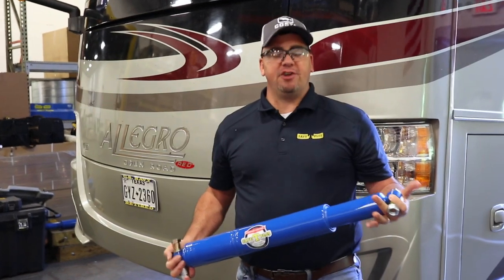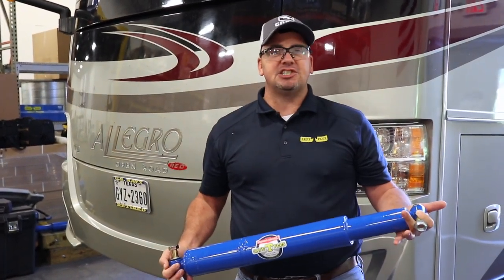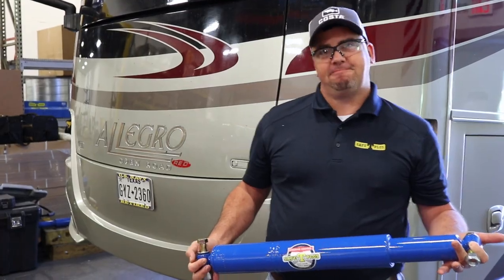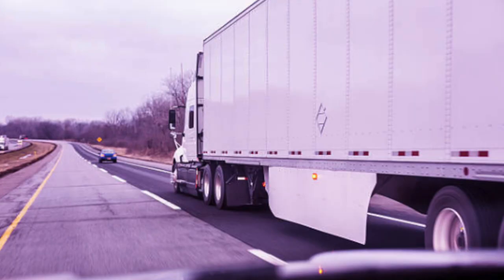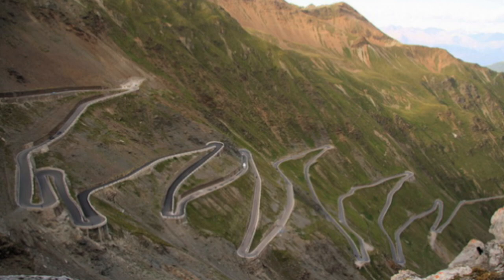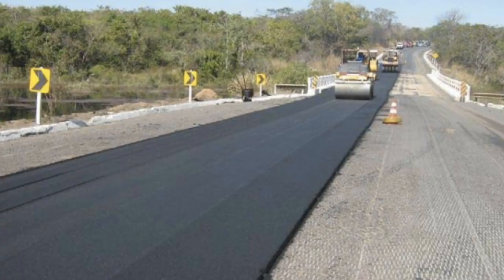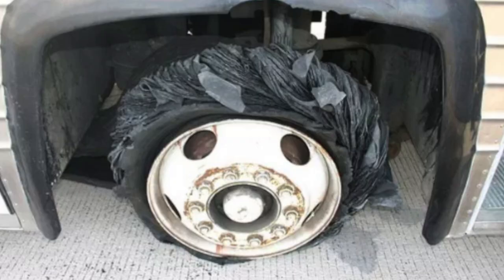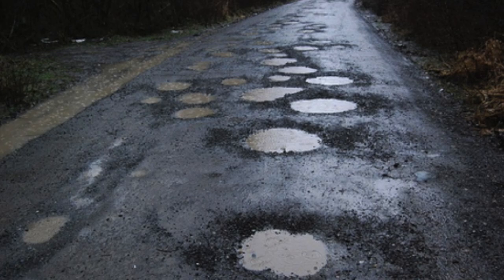Safe T Plus RV Steering Control (Better Control on the Road) Full Time RV Living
Safe T Plus RV Steering Control (Better Control on the Road) Full Time RV Living: Looking for better RV steering, safe T plus is the way to go. Installing safe T Plus has given us better RV steering, and steering control. This Safe T Plus review will give you all the pros and cons of installing safe T plus for better steering control.  Safe T Plus Atlanta GA is the way to go for your RV steering stabilizer installation.

Safe T Plus
Required Mounting Kit

GO NAVY